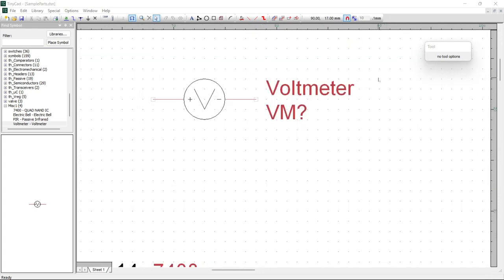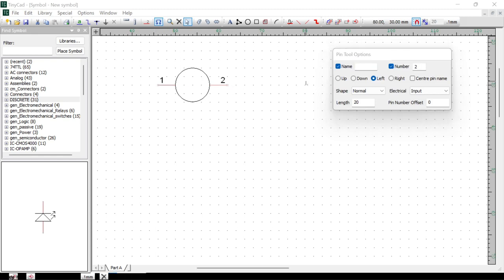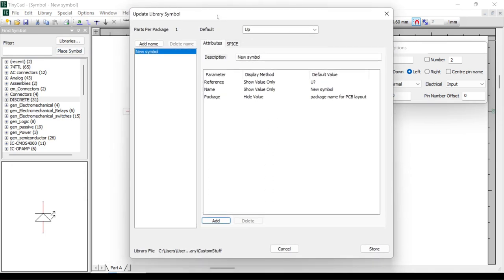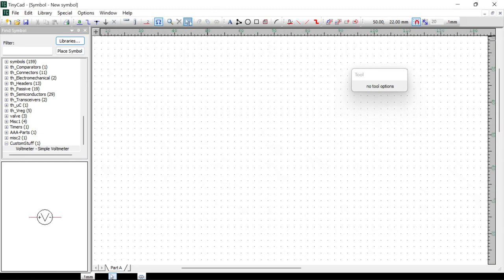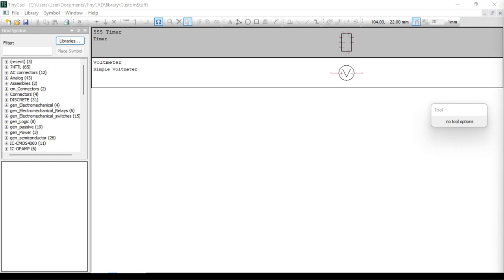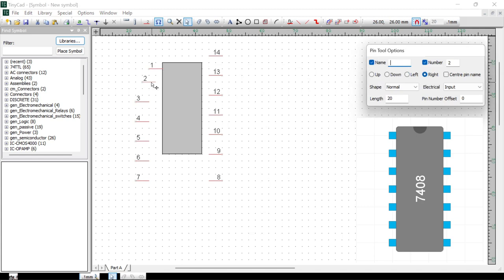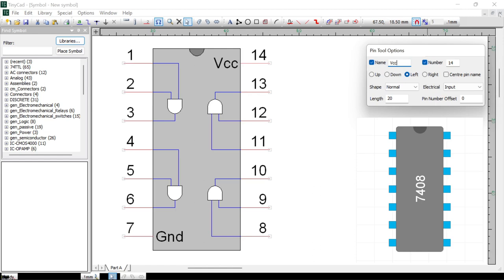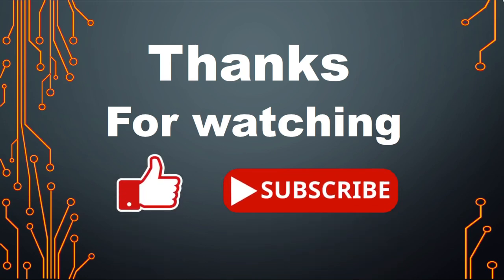Draw Electronic Circuits the FREE and EASY Way with TinyCAD - Part 4 - Make Custom Parts & Libraries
Learn how to make your own custom component libraries and parts in this TinyCAD Tutorial.  If you can't find the part you need for your circuit diagram you can make your own! Create your own circuit symbols for use in your schematics.